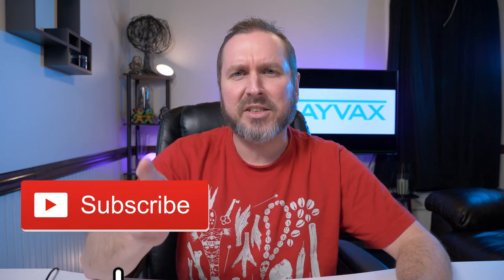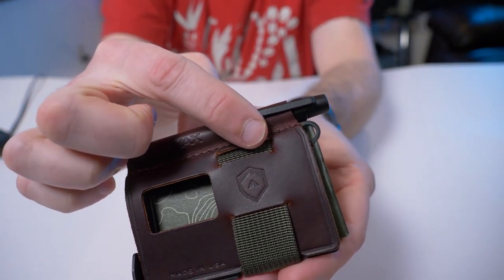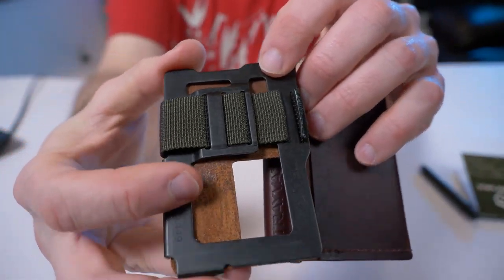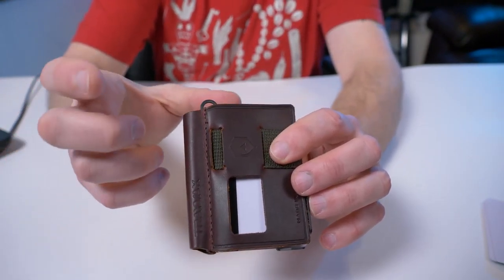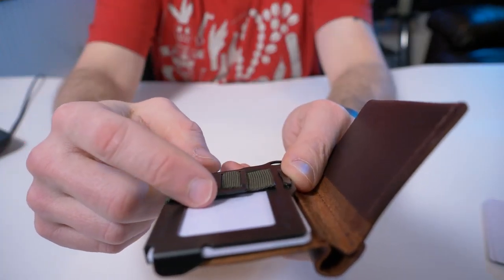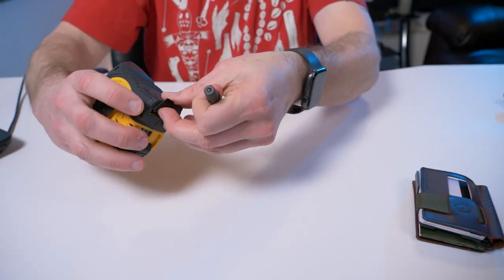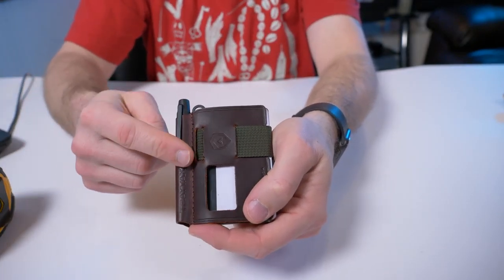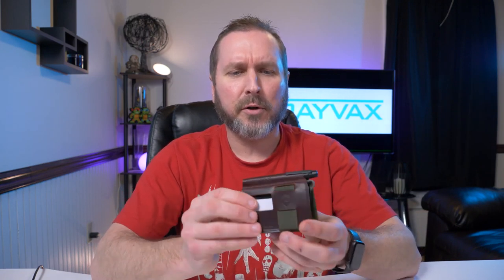Trayvax Summit Notebook Review: Why you should check it out!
Trayvax Summit Notebook:
I just picked up the Trayvax Summit Notebook. I never had a Trayvax Summit wallet and bought it already as a bundle. If you already own a Summit, you can easily transform it into the Summit Notebook with the purchase of the leather sleeve, weatherproof notebook, and Fisher Bullet Space Pen! If you want to pick one up for yourself, I've included links below to get yours!!